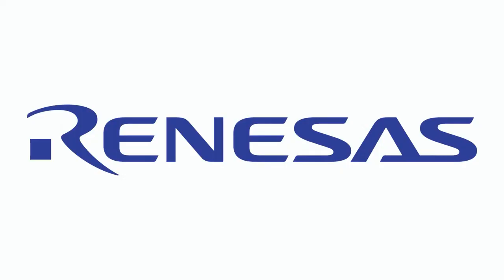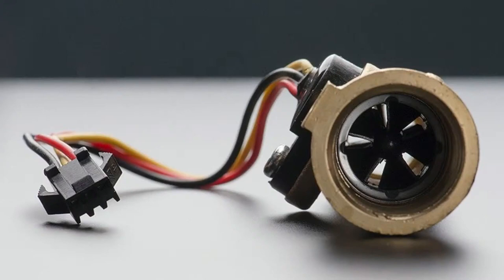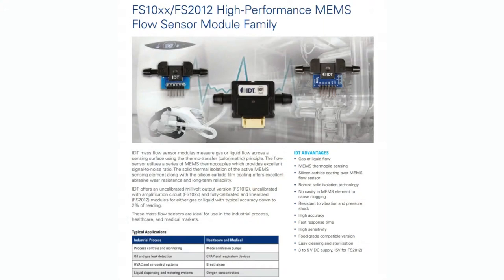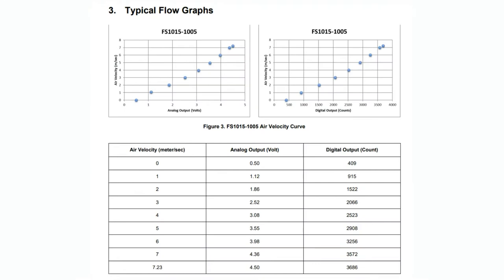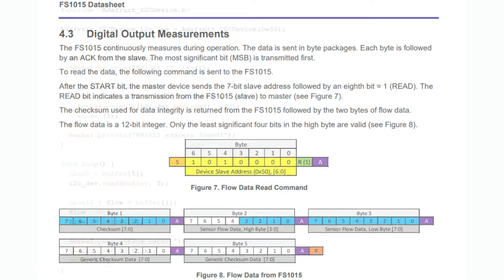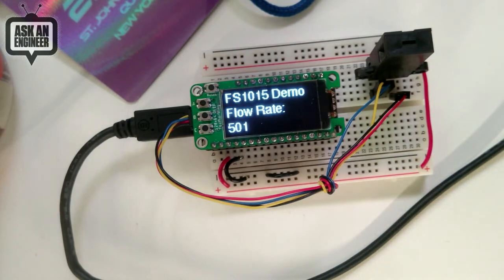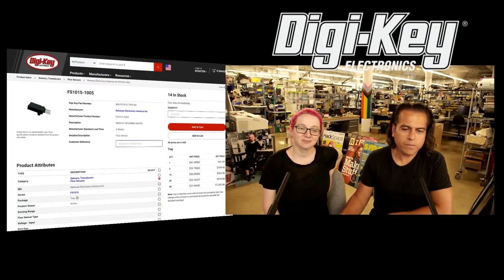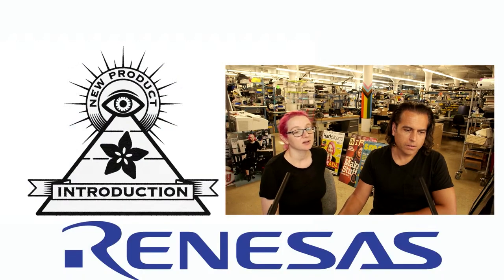EYE on NPI - Renesas FS1015 Air Velocity Module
This week's EYE ON NPI can measure the air-speed velocity of an unladen European swallow it's the Renesas FS1015 Air Velocity Module, a nifty sensor that can measure air-speed velocity up to 15 meters/second.

What's interesting about this sensor is it does not use an impeller like many flow sensors we've seen or air cups like a wind-speed sensor Instead, there's a MEMS thermopile sensor that can detect flow across it and generate a signal to indicate wind speed.

The FS1015 looks like it's a next-generation version building off of the IDT FS1012 which also uses the same technology but is designed for liquid or gas. So if you want a similar version of this sensor but with a barbed tubing connection, check out the FS1012/FS2012. Both of these families of sensors use a silicon-carbide covered sensor with no cavities or moving parts, so there's less risk of clogging or mechanical wear.

Compared to the earlier FS1012, the FS1015 module is mountable with 5 pins, and has both analog and digital I2C output, making it great for use with just about any microcontroller or microcomputer board. There's also mounting ears for quick attachment. The pins are 0.1" spacing so they're easy to use with a cable extender or plugged into a perf/breadboard. There's two models both have 12-bit digital output, but one ranges up to 7.5m/s and the other is 15m/s - so pick which one gives you the range and resolution best matching your expected setup.

The I2C digital interface is simple and reliable: the sensor continuously measures the air speed, and when requested, will send 5 bytes of data over I2C on address 0x50. Three bytes are CRC/checksum, and two bytes make up the 12-bit reading. We were able to whip up an Arduino demo to read the air speed in 5 minutes - just request 5 bytes every 10 ms and plot it out!

For quick, reliable and easy-to-interface air-speed velocity sensing, the Renesas FS1015 Air Velocity Module will do a great job without the risk of a mechanical failure. It's easy to add to any system with I2C or analog inputs, and has a nice enclosure design to boot. Best of all, it's in stock right now at Digi-Key!